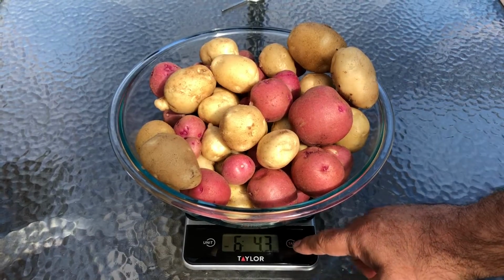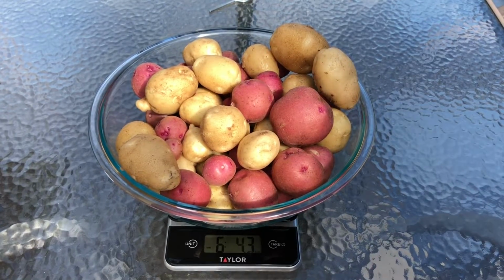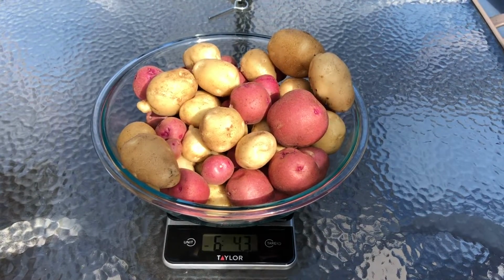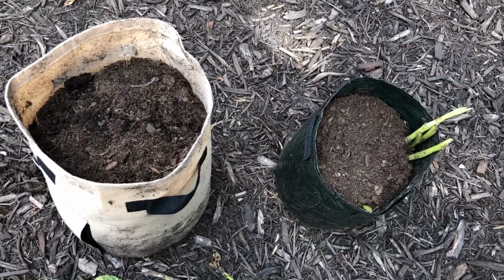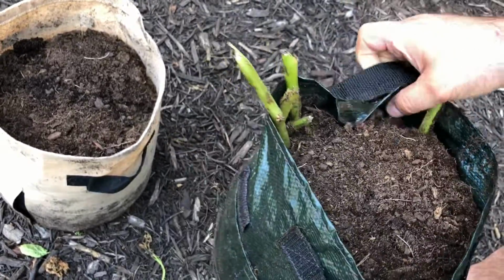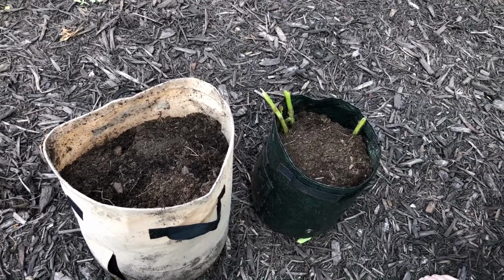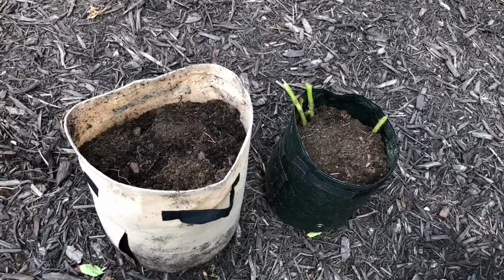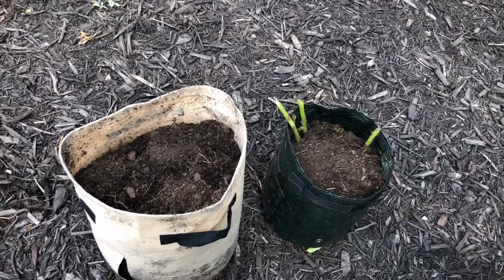Harvesting my Redskin & Yukon Gold Potatoes from my Raised Garden Beds and Planting Bags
In this video, I have harvested my Redskin and Yukon Gold Potatoes from my Raised Garden Beds that I built for my off the grid garden. I also Harvested my potatoes from my growing bags. My beds are 3’x3’ and I have lined the bottom with a tarp and have filled them with a mix of Organic Planting Soil and Organic Miracle Grow Soil.

To Buy Miracle Grow Soil:

To Buy Organic Growing Soil:

To Send Me Mail:
Easyprepper101